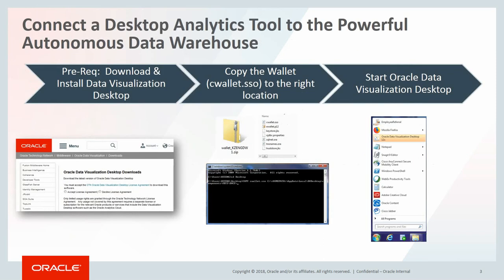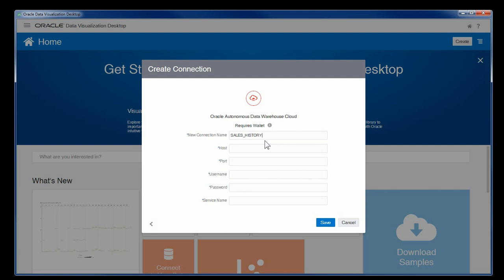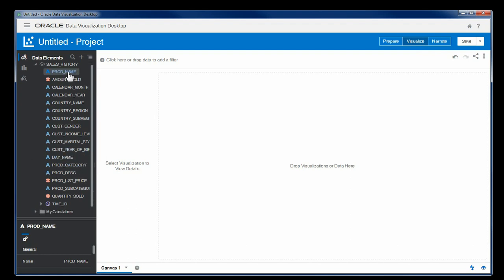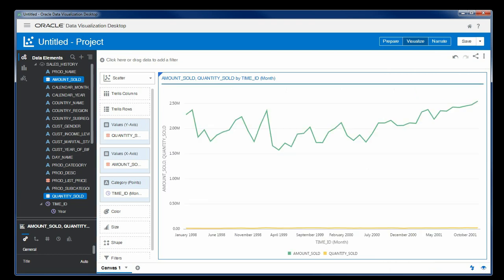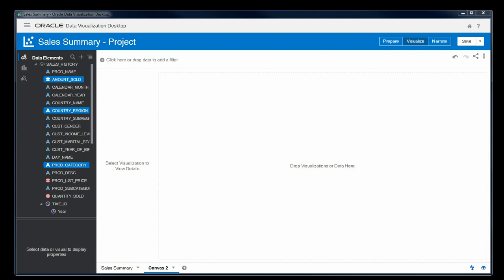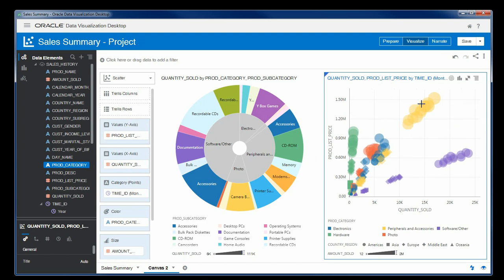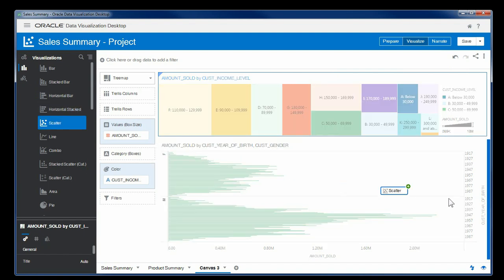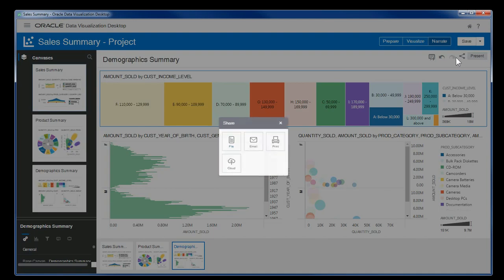Lab 9 - Create Data Visualizations using ADWC v2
1080p/720p HD.